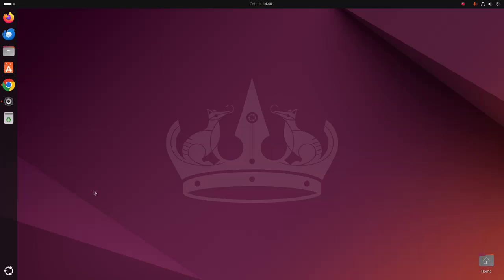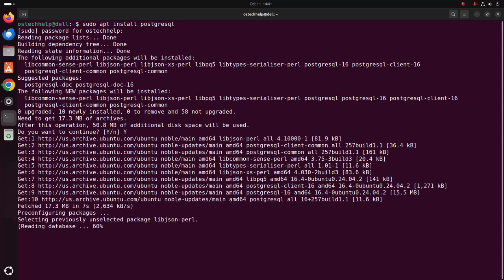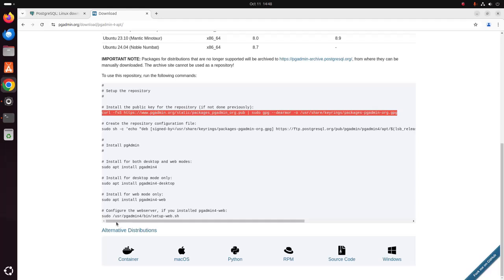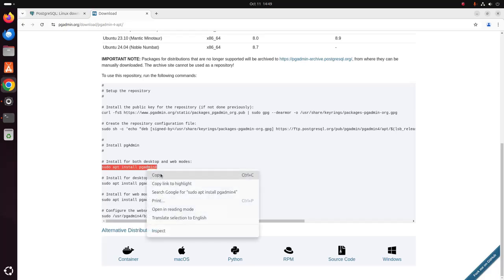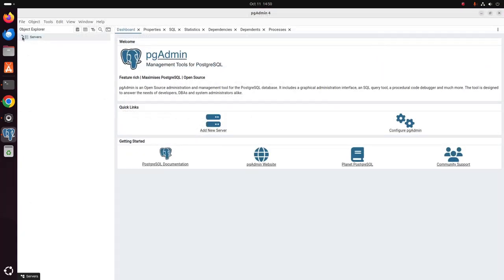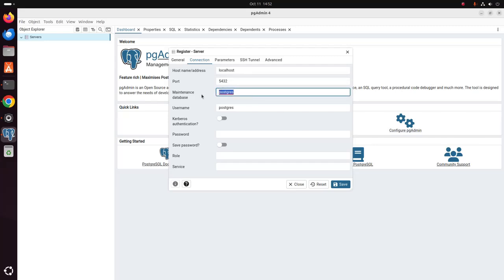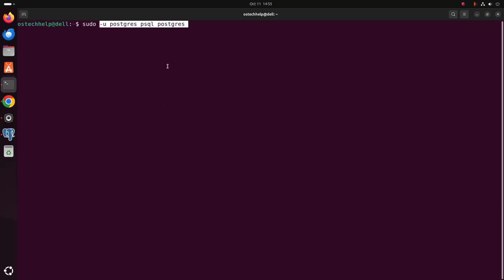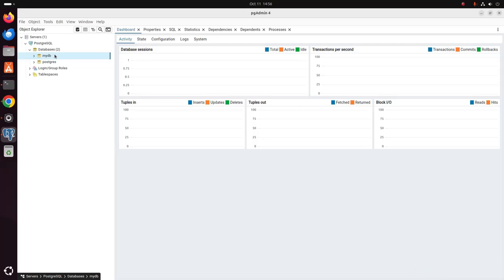How to install PostgreSQL16 on Ubuntu 24.04 LTS with pgAdmin 4 | Step by Step Guide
Dive into our detailed "PostgreSQL 16 Installation Guide on Ubuntu 24.04 LTS with pgAdmin 4 - Step by Step"! This beginner-friendly tutorial walks you through every step of installing PostgreSQL 16 on your Ubuntu 24.04 LTS system, ensuring you have a fully functional database setup with the pgAdmin 4 interface. Whether you're new to PostgreSQL or a seasoned user, our comprehensive guide provides clear, easy-to-follow instructions tailored for Ubuntu 24.04 LTS. We cover all essential steps, from downloading and installing PostgreSQL 16 to configuring it and using pgAdmin 4 for database management. Perfect for anyone looking to get started with PostgreSQL 16 on Ubuntu 24.04 LTS. Don’t miss out on this must-watch "How to install PostgreSQL16 on Ubuntu 24.04 LTS with pgAdmin 4 - Step by Step Guide"!